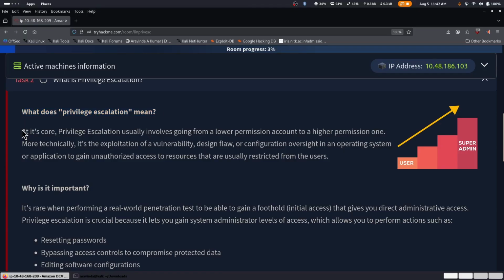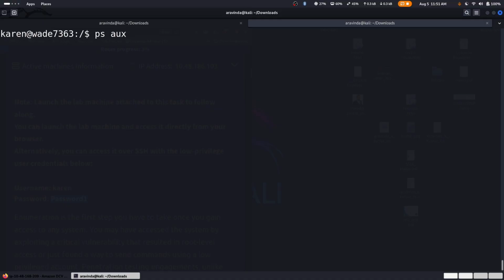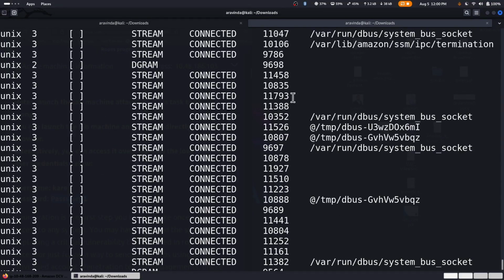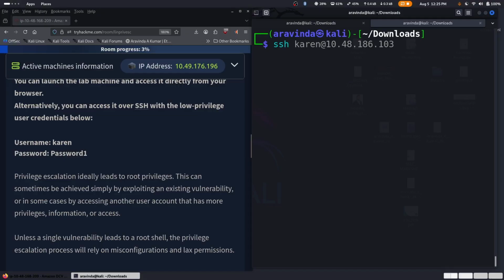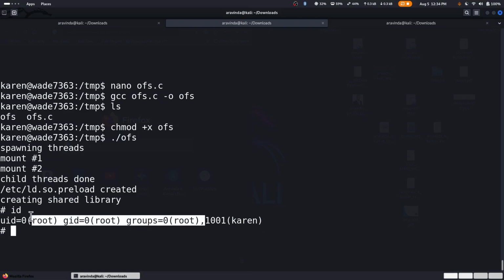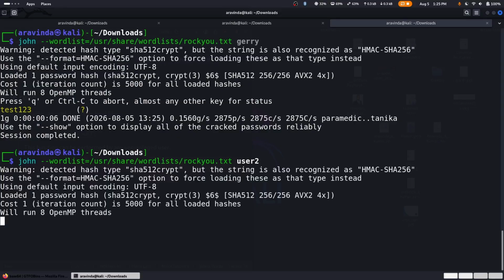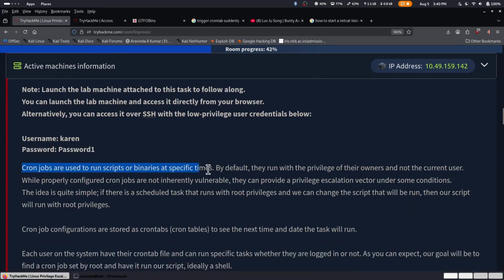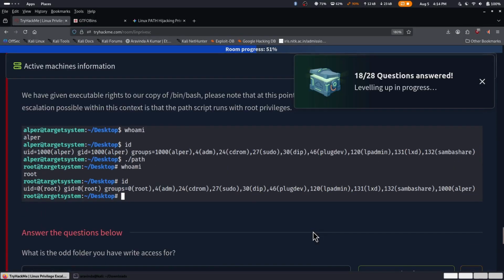Linux Local Privilege Escalation Techniques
Special thanks to tryhackme

Master Linux Privilege Escalation in this step-by-step guide! Learn how ethical hackers and penetration testers gain root access on Linux systems using real-world post-exploitation techniques.

Topics Covered:

* System Enumeration: Finding hidden misconfigurations
* Linux Capabilities: Leveraging binary capabilities for privilege escalation
* SUID Binaries: Locating and exploiting privileged executables (GTFOBins)
* Sudo Rights Abuse: Bypassing restrictions with sudo -l entries
* Cron Job Exploitation: Abusing scheduled tasks & wildcard injections
* PATH Hijacking: Tricking privileged scripts into running custom code
* Kernel Exploits: Identifying vulnerable kernel versions safely